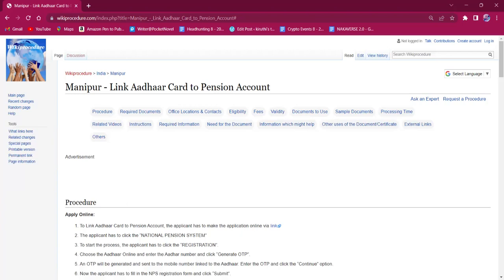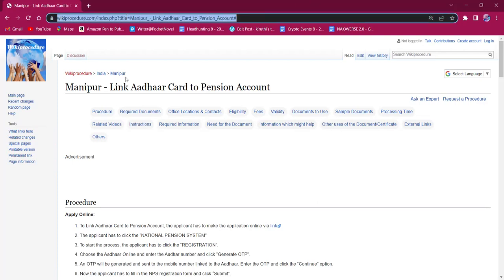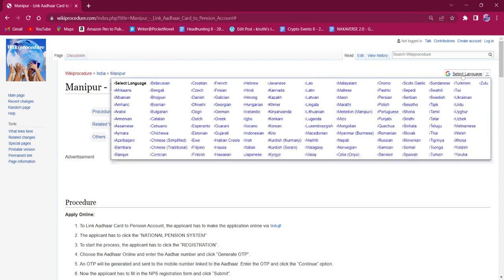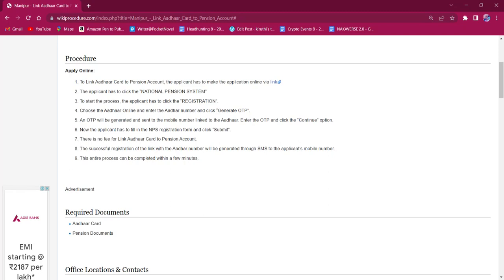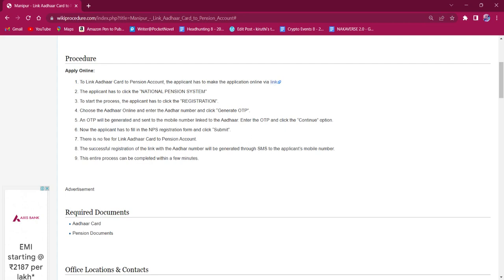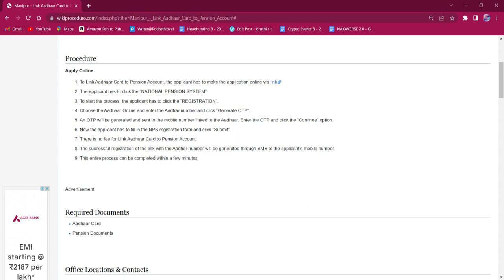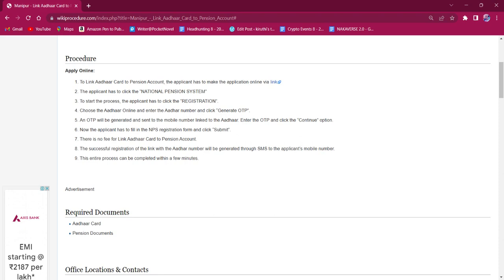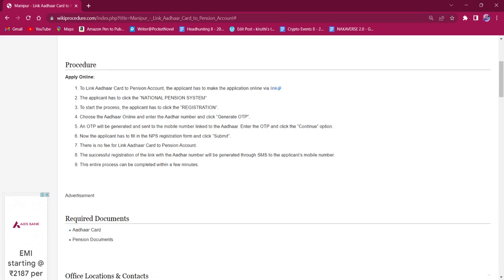Manipur - Link Aadhaar Card to Pension Account (Online)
This video provides you information related to linking Aadhaar Card to Pension Account in Manipur.